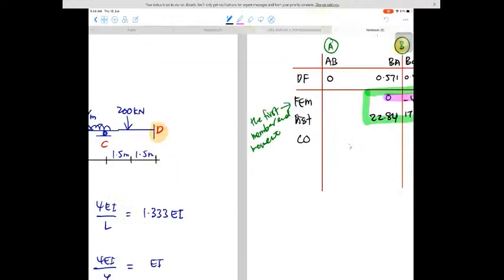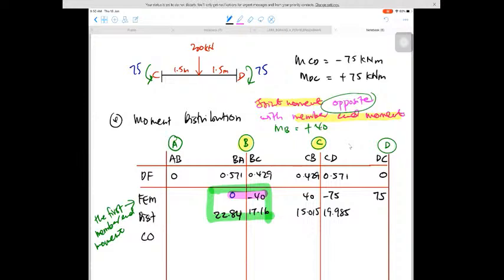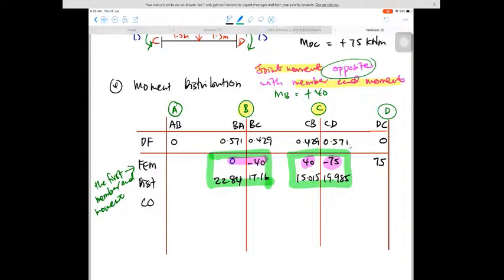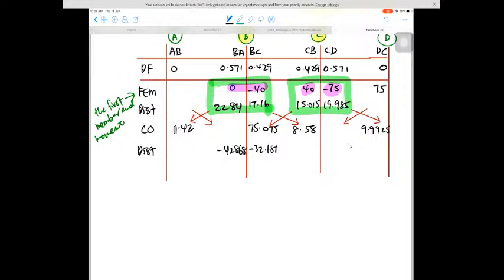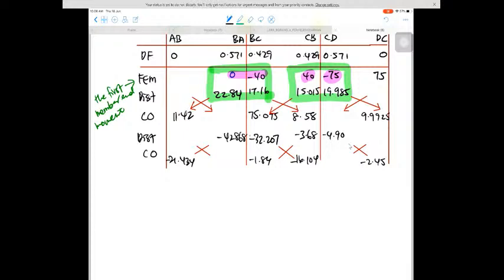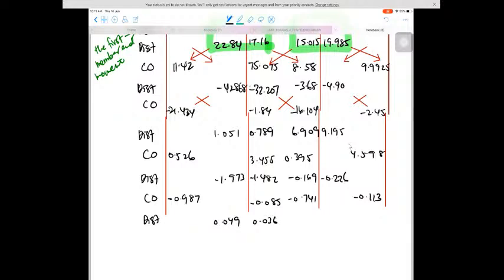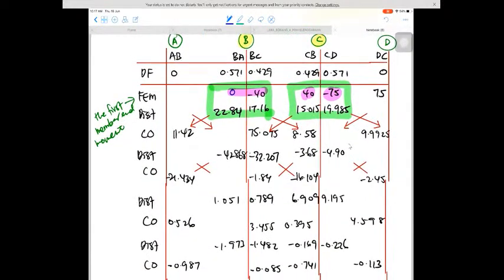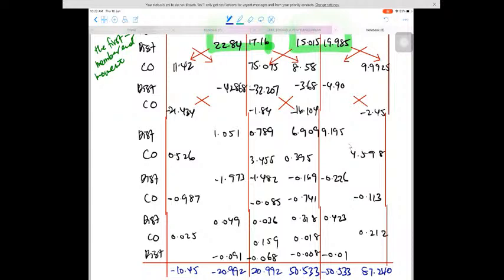BEAM ANALYSIS MOMENT DISTRIBUTION METHOD, part 2